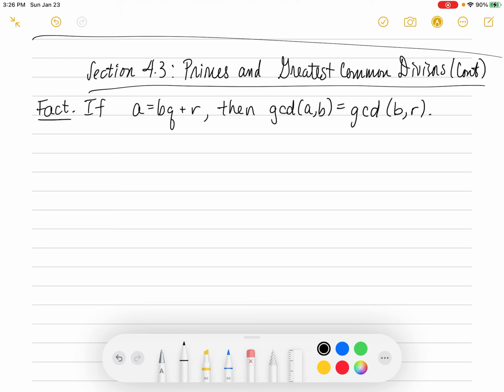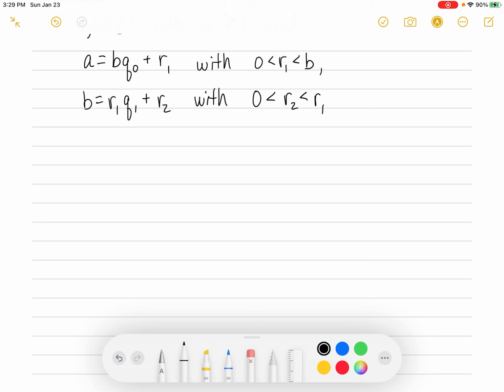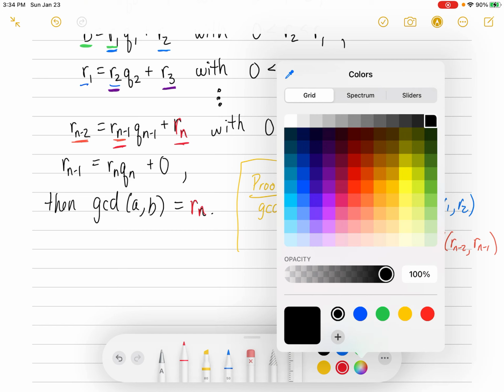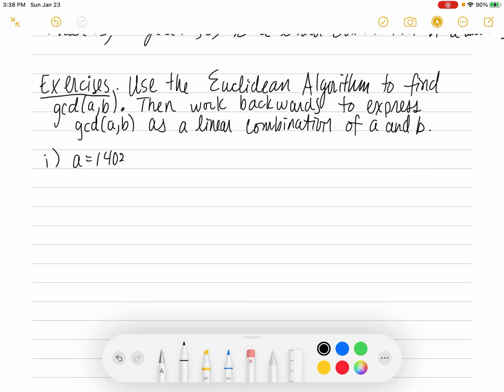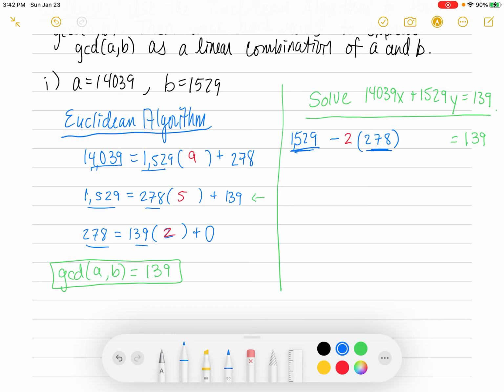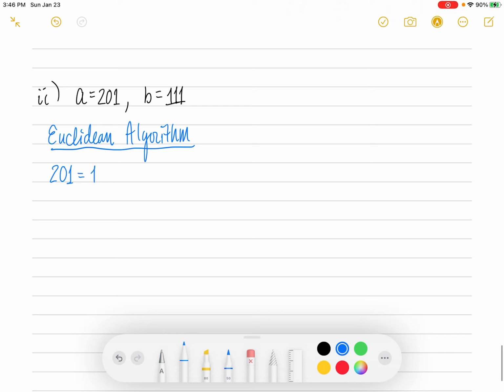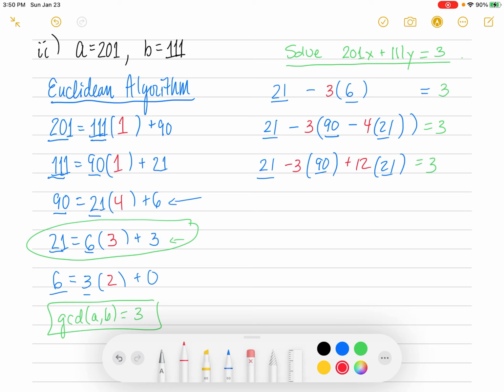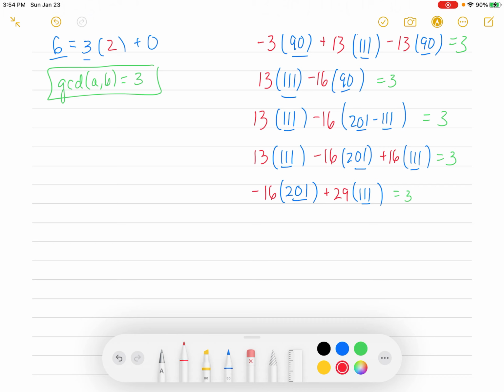Section 4.3, Euclidean Algorithm and Bezout's Identity, Part F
*The Euclidian Algorithm
*Solving Bezout's Identity